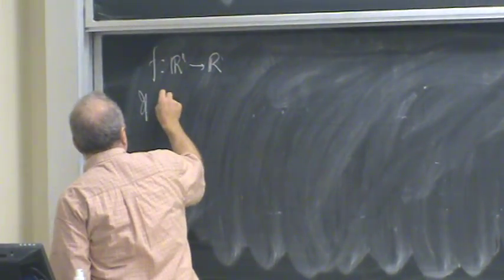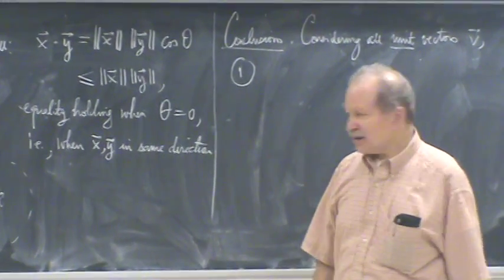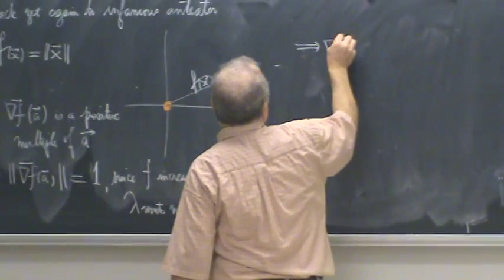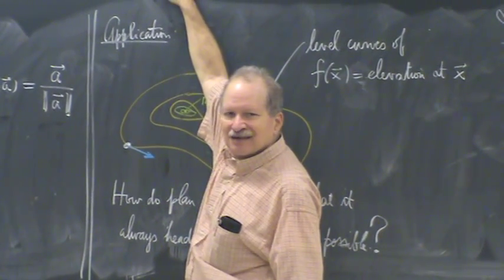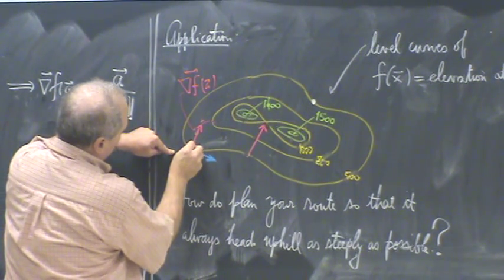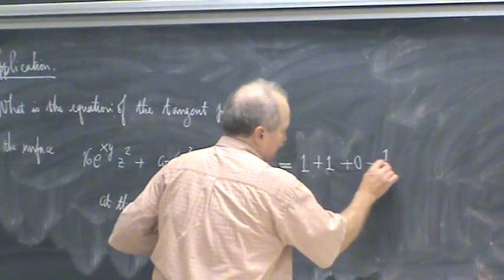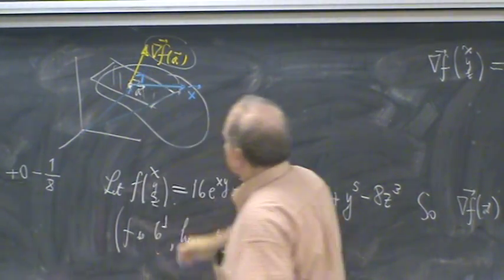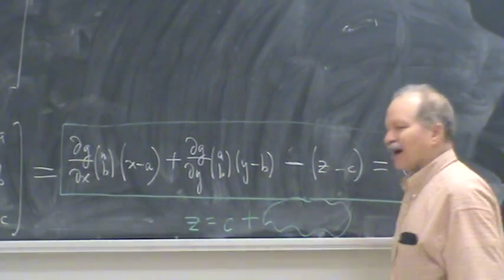Shifrin Math 3500 Day 26: The Gradient